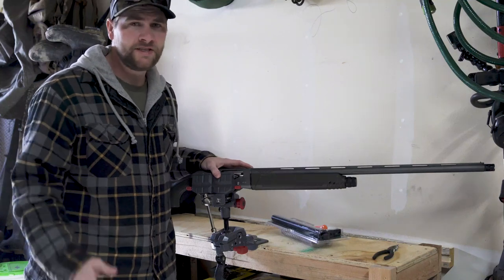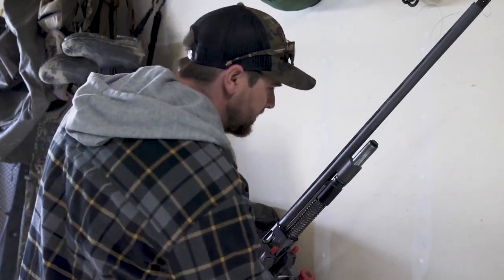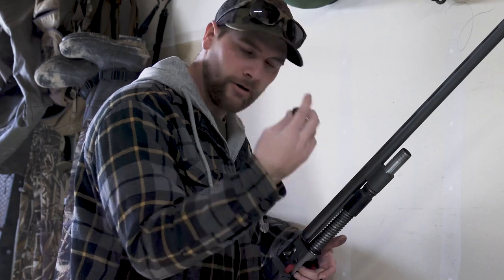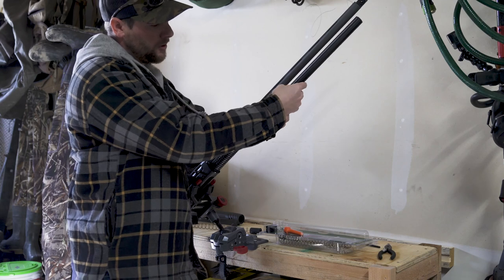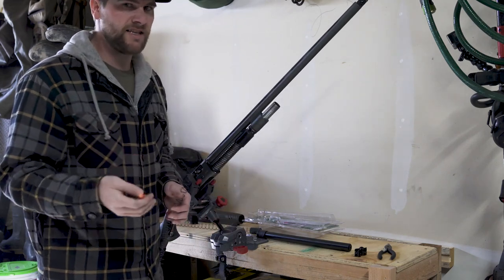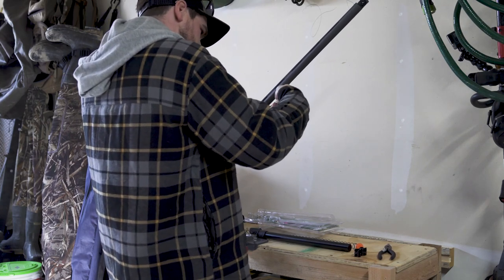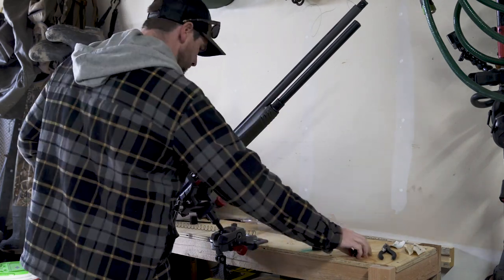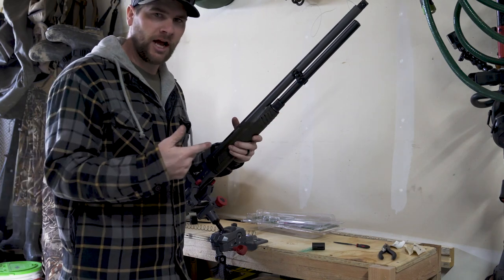How to Add a Magazine Extension to Your Shotgun | Outdoor Jack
In this video I walk through the steps of adding a Magazine extension to a shotgun. The specific shotgun I am adding a magazine extension to is the @GforceArms GF1W 12 Gauge. The magazine kit I had to select is the Benelli/Nova Kit from Carlson's. Below are the steps in the full process:

1. Disassemble the shotgun Forend & Magazine Cap
2. Take out the Plug and Spring
3. Remove the Shell Stopper from the Magazine Tube
4. Check and Make Sure you have the Correct Kit for your Shotgun
5. Sand Down any Burs on the Inside of the Mag Tube
6. Place the New Carlson's Shell Stopped in the Tube
7. Put the new spring in the Magazine Tube
8. Replace the Forend
9. Screw on the Magazine Extension Tube